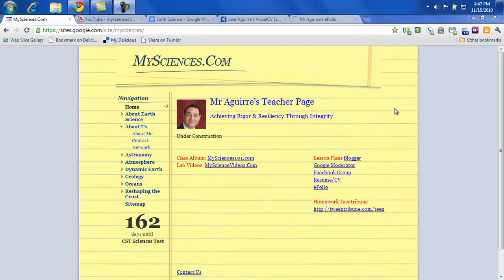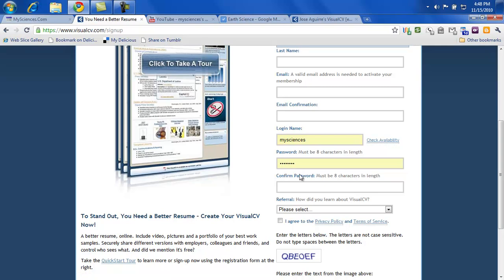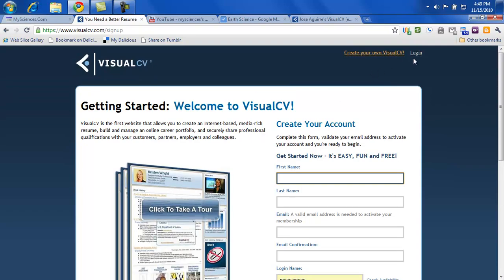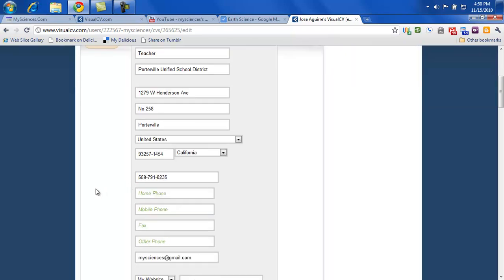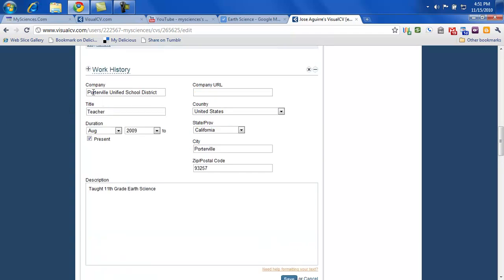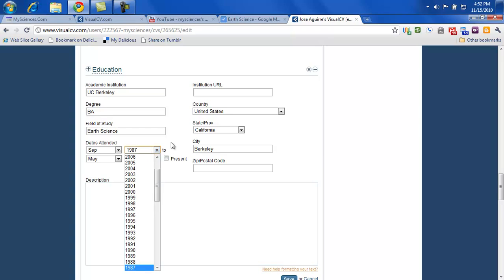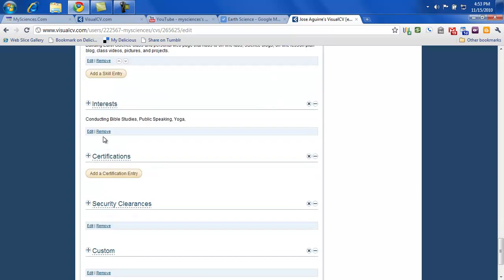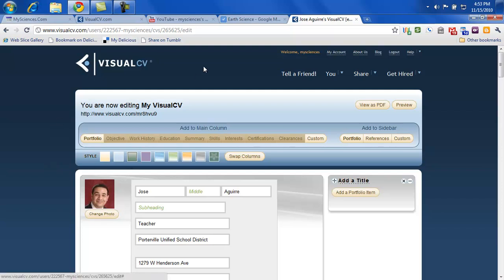How to make a Visual CV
How to make a resume and CV using Visual CV